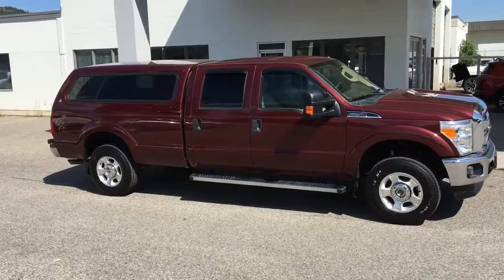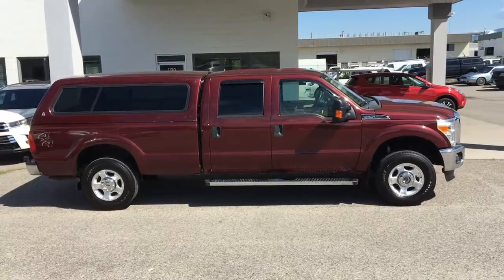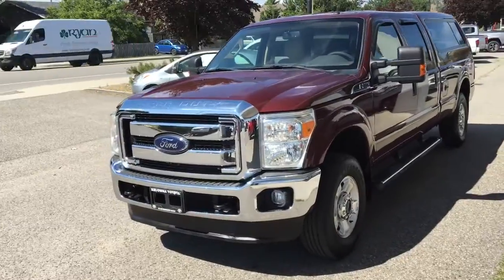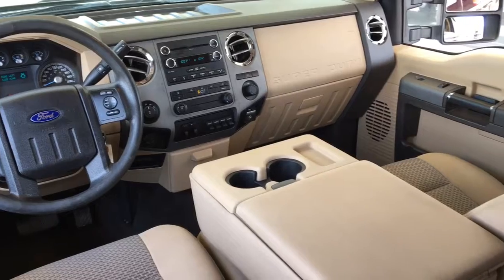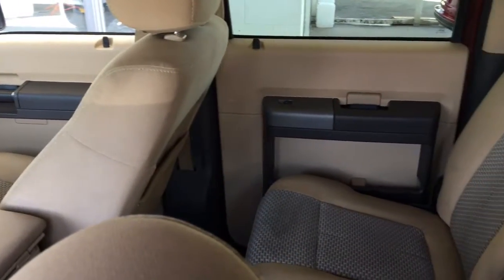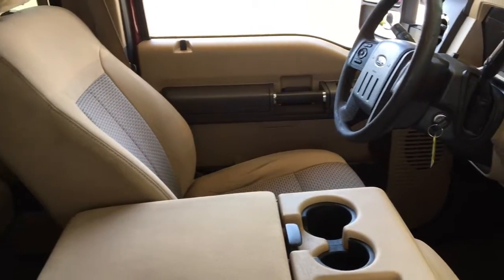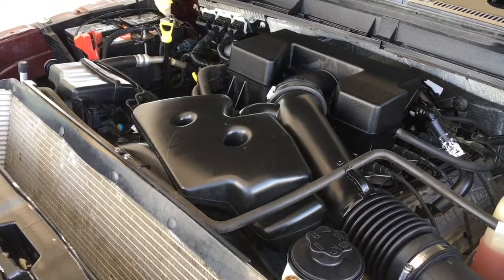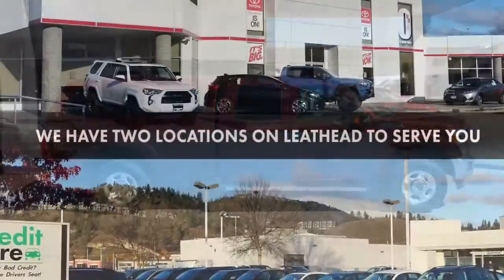2012 Ford Super Duty F-250 PSS1720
Ready for work or play this low kilometre 2012 Ford Super Duty F-250 Crew Cab XLT shows well and comes equipped Air Conditioning, Power Windows and Locks, Cruise Control, Tilt Steering and an AM/FM/CD Audio System. This full size 4x4 looks great in Maroon with Full Length Running Boards, 18 Inch Alloy Wheels and Fog Lights. Power comes from a 6.2 Litre V8 mated to an Automatic Transmission.